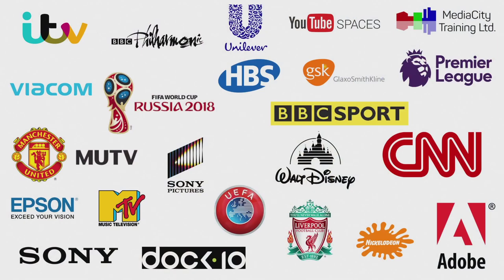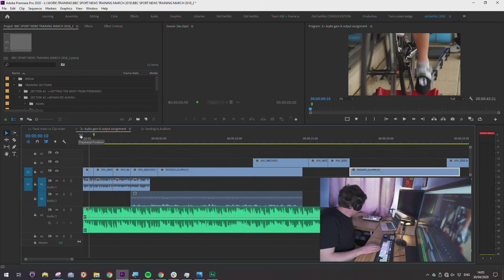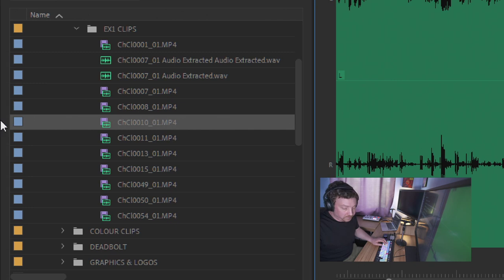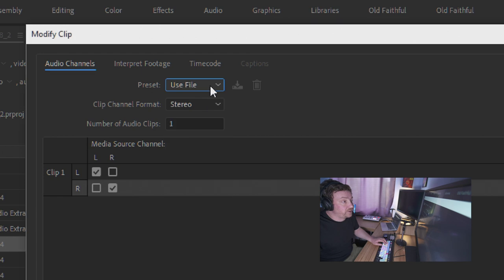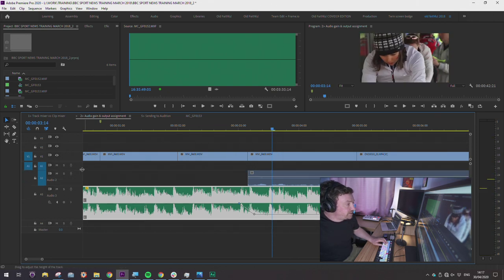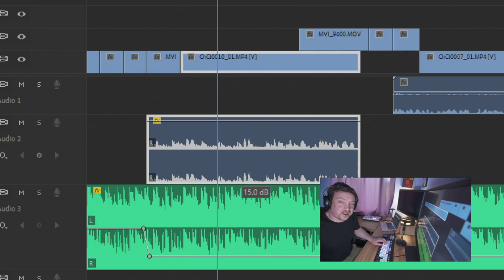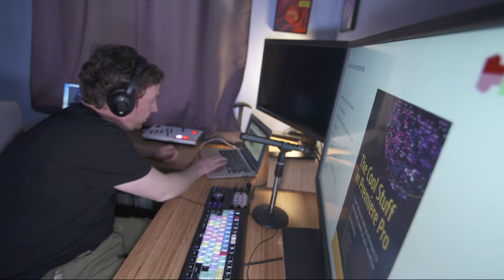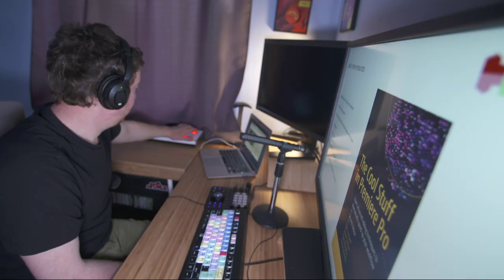Gettng Your Sound Right - Premiere Pro Training With MediaCity Training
Scan Pro Video have teamed up with MediaCity Training to bring you a series of free, live streamed training sessions for Adobe Premiere Pro.

Getting the sound  right in your edits is key. Your audience will switch off almost immediately if they can't clearly hear the message.

In production sound is one of the most difficult elements to get right, as often you don't have control over the environment. So when your clips come into the edit, you need to know how to get them sounding as perfect in the mix as possible.

This webinar will help get you started.

About MediaCity Training

MediaCity Training has an established track record of delivering post-production training at the highest level. As an Adobe Authorised Training centre we are able to offer officially accredited training for every kind of application user, from pro-broadcast, to social media content creators.

Our trainers are working industry professionals, able to guide you through the complex applications with cutting edge, bang up to date workflow & efficiency tips. Saving you time, and allowing you to get your work done creatively and with epic flair.